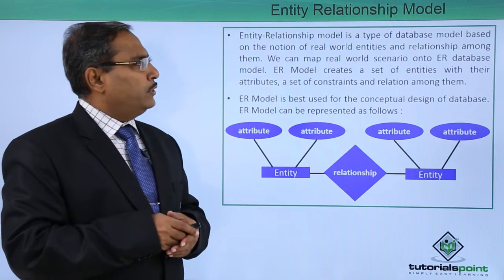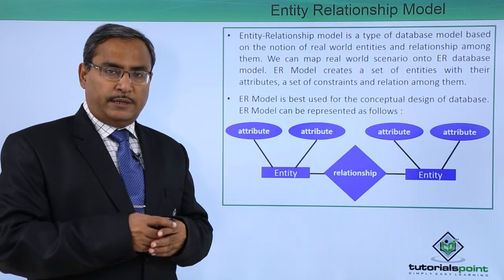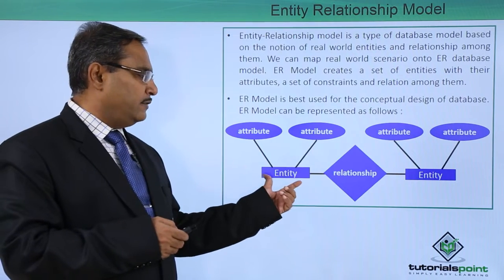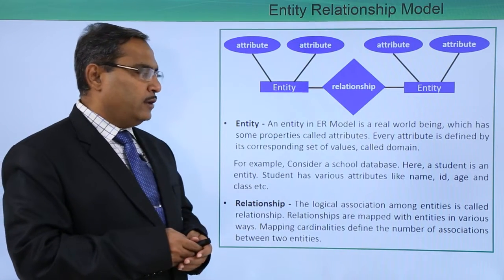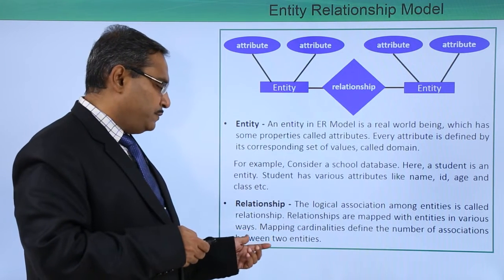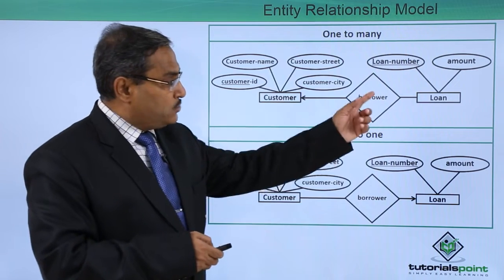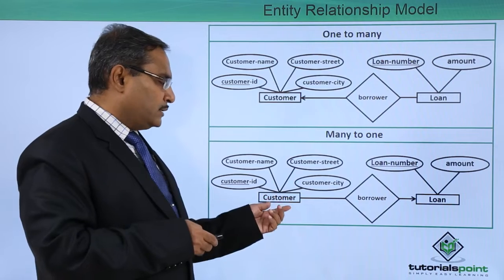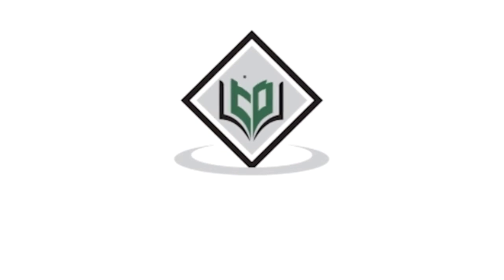Entity Relationship Model